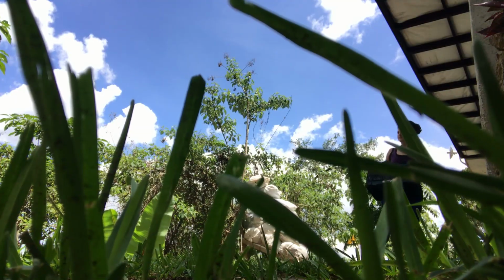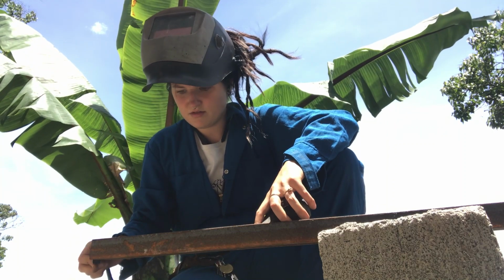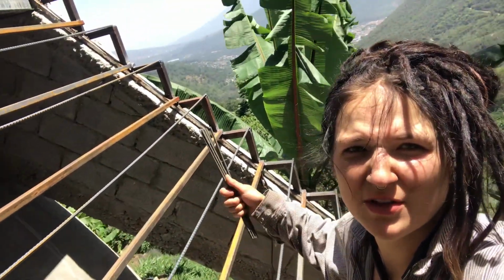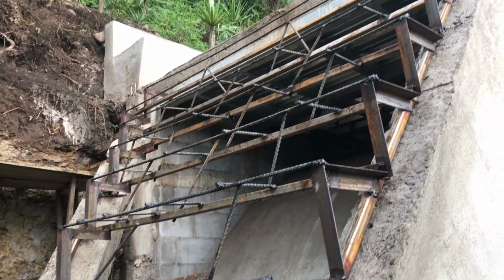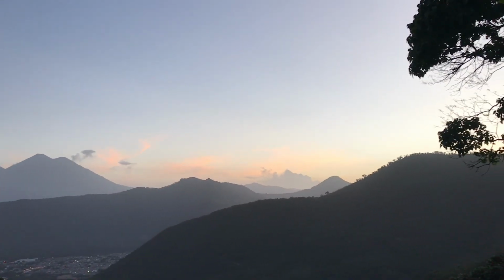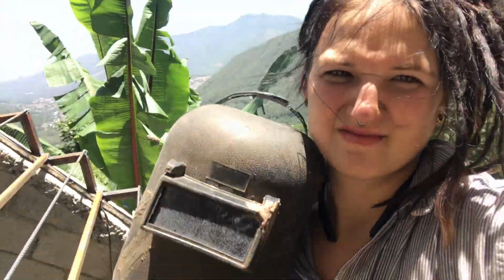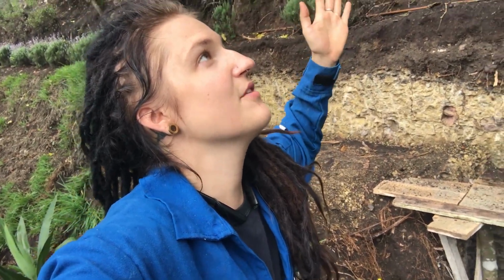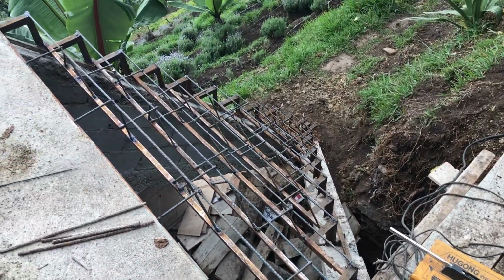Welding the Stairs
There have been lots of complicated elements to building Vaho but none as frustrating as welding the structure for the stairs.

I have talked about the power problems I have at the site. Im running power from a location far up the mountain daisy chained through the jungle, held together by twisted wires and electrical tape.

The amperage I need at sufficiently weld the thick angle iron and rebar is no where near enough and yet, it must get welded somehow. The correct way to do it would have been to rent a generator but I didn't have that luxury and so I struggled for two week on getting it all welded in place. Layers upon layer of weld to get sufficient penetration. I lost my mind for sure and also broke my welding helmet in the process.

I have worked professional in metal fabrication for nearly my whole life so it was really soul crushing to know what Im capable of and for two weeks to see everything going against that.

Between the power, the electrocutions, the rain, the heat...this part was by far the worst hurdle of building this piece.

Love,
Chelsea and The Phoenix